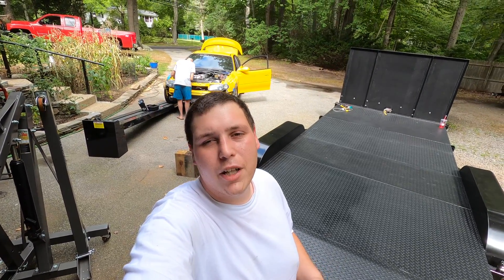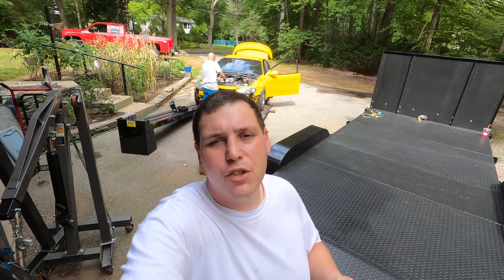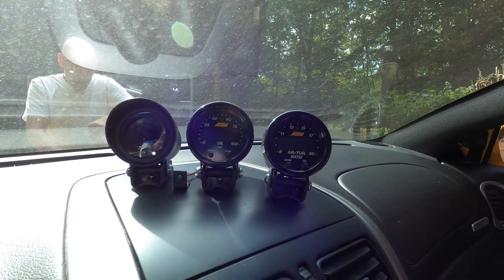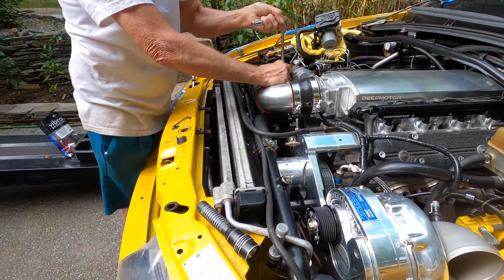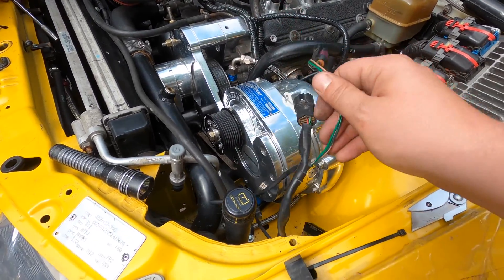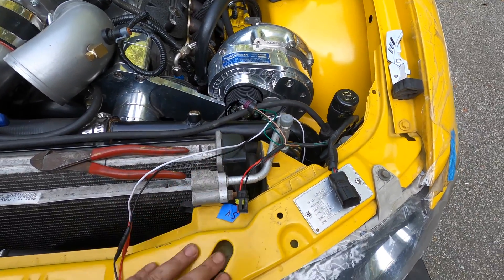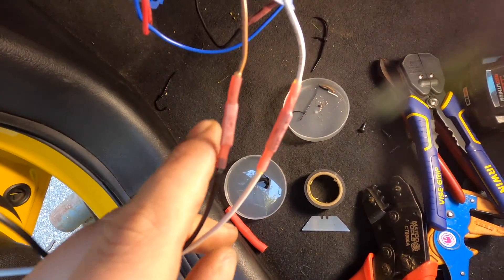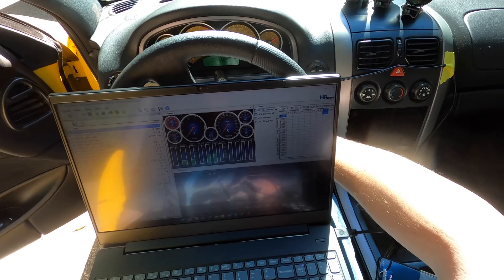AEM Wideband through air conditioning sensor via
In this video we wire our AEM x series Wideband so that we can data log it using a basic HPtuners MPVI2!!!

IT WONT LET ME ADD WHAT YOU NEED TO DO IN HP TUNERS! I WILL TRY TO PUT IT IN A COMMENT